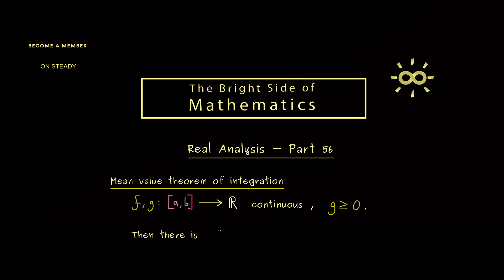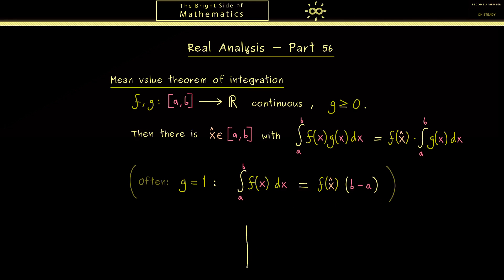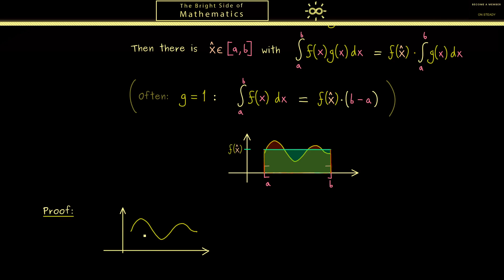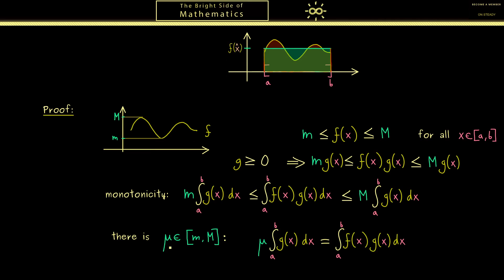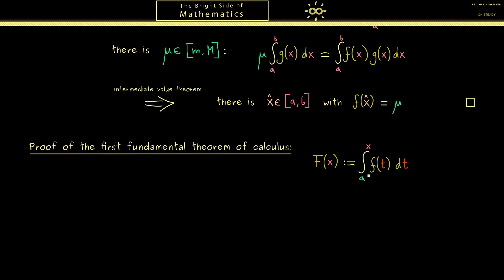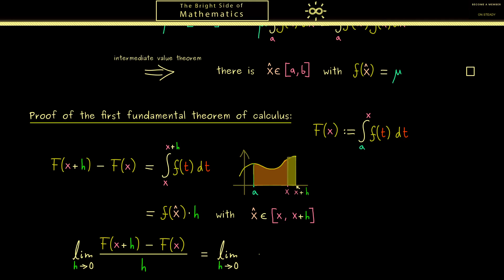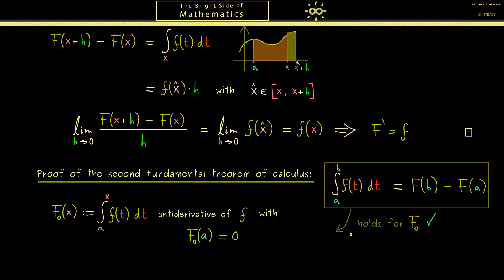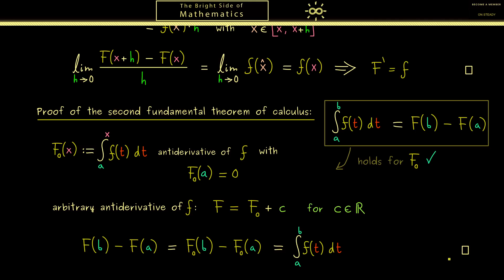Real Analysis 56 | Proof of the Fundamental Theorem of Calculus [dark version]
x